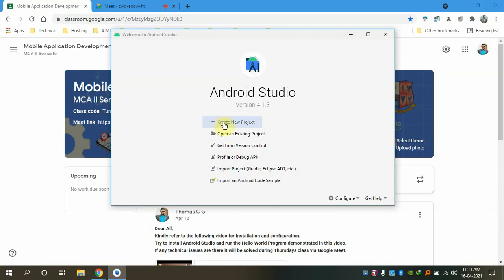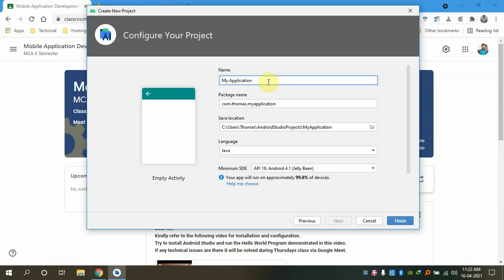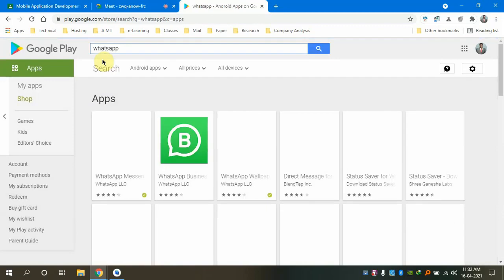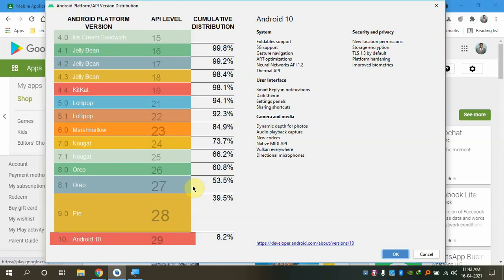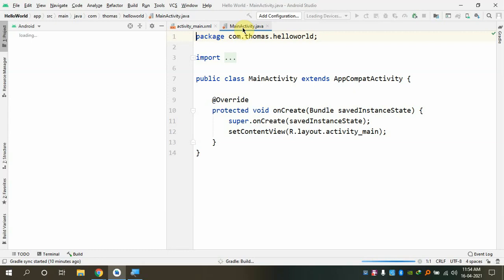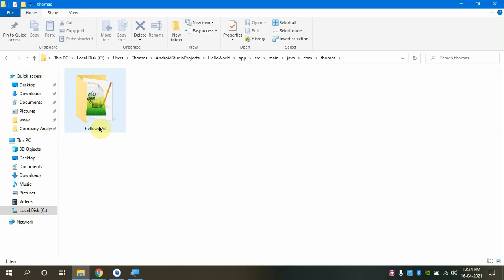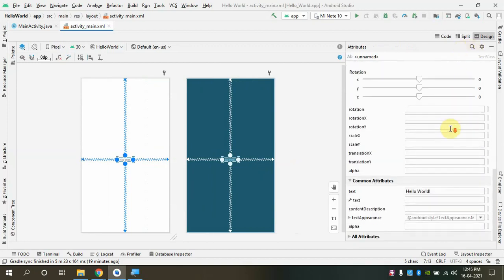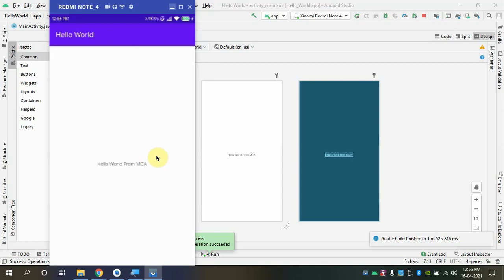Creating and Running an Simple Android App